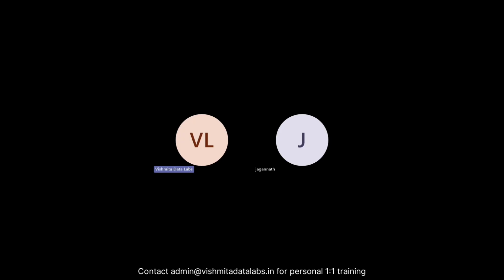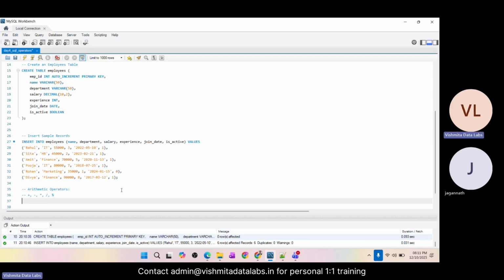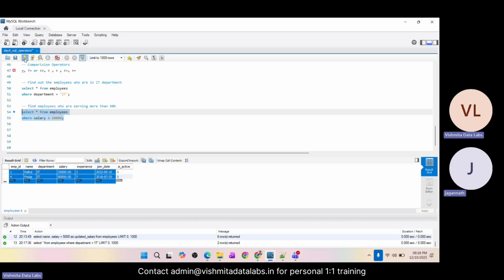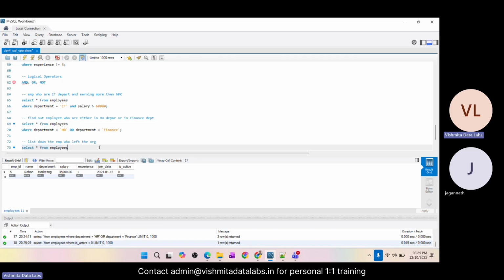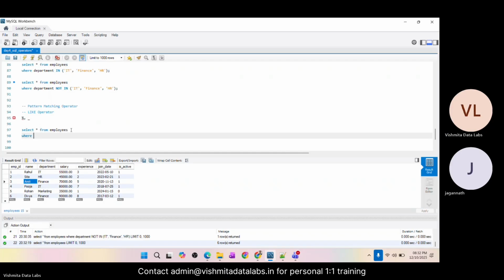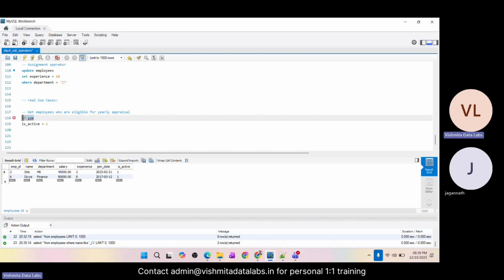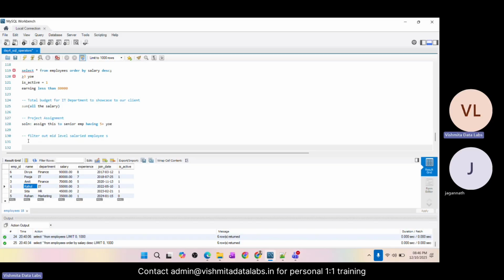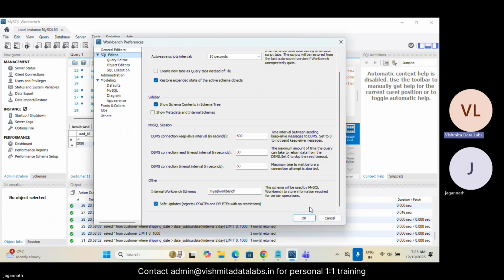Day 3 | SQL Operators Explained (Arithmetic, Comparison, Logical & More)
Welcome to Day 3 of the SQL tutorial series.
In this video, we cover SQL Operators, which are essential for writing powerful and flexible SQL queries.

You’ll learn:
What SQL operators are and why they are used
Arithmetic operators
Comparison operators
Logical operators (AND, OR, NOT)
BETWEEN, IN, LIKE, IS NULL operators
Real-world examples using SQL queries

This session is perfect for beginners, students, data analysts, and data engineers who want to strengthen their SQL foundation.

By the end of this video, you’ll be able to apply operators confidently in WHERE clauses and filters.

👉 In the next video, we’ll dive into SQL functions and expressions.

📚 Technologies Covered on This Channel:
Azure Data Factory | Azure Databricks | PySpark | SQL | Snowflake | Azure Cloud | ETL | Data Engineering | Real-Time Projects